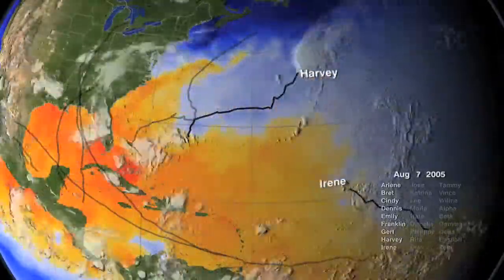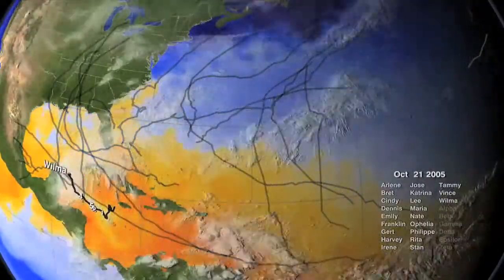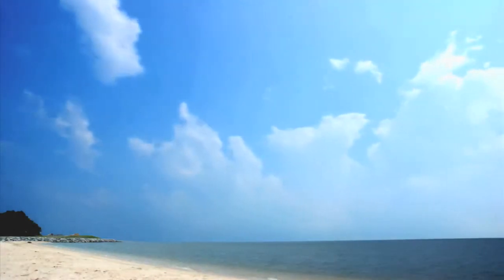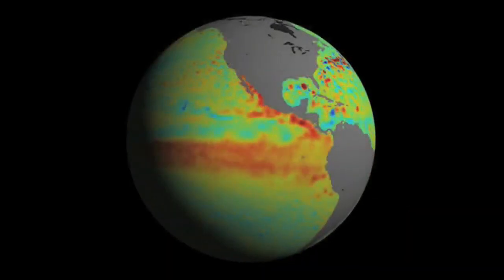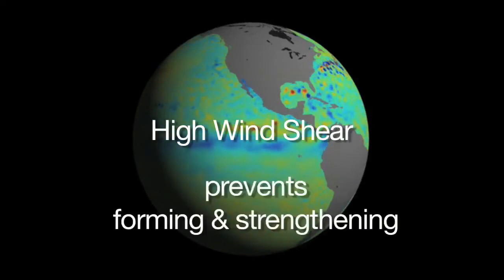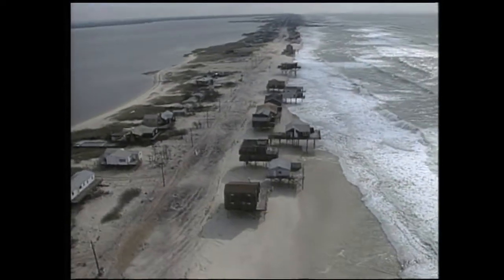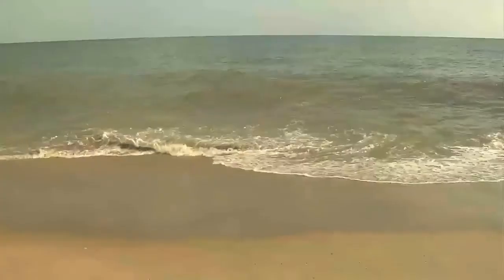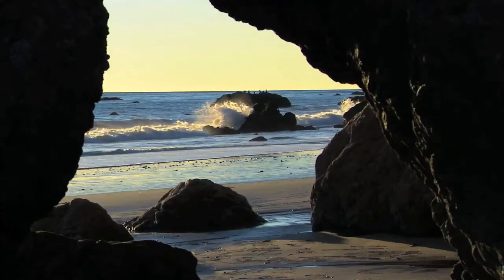Do Hurricanes and Oil Mix?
Dr. Heidi Cullen of Climate Central explains why this hurricane season is looking like it will be particularly active, and how a hurricane might mix with the Gulf oil spill.